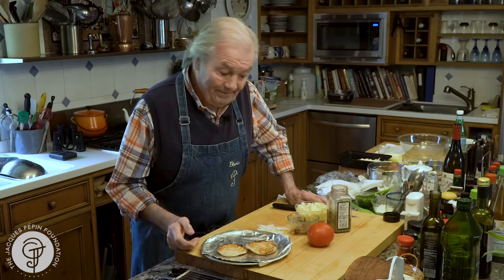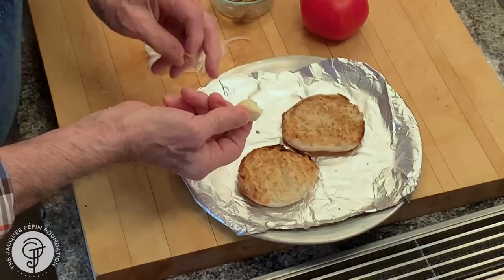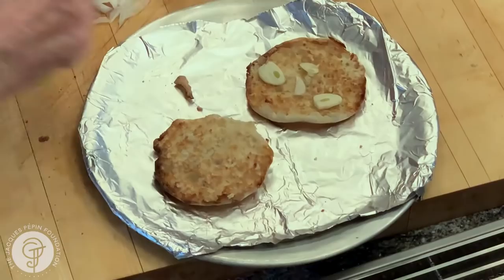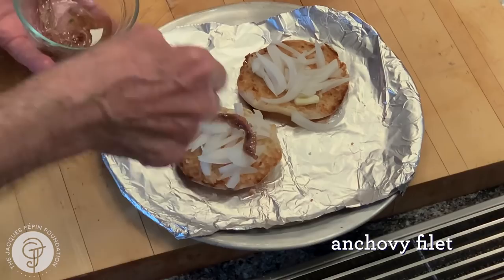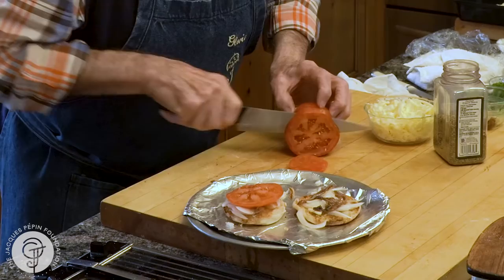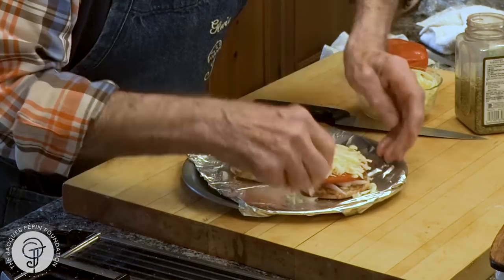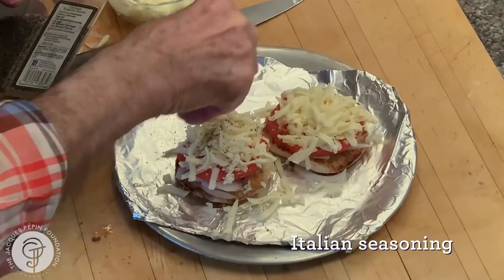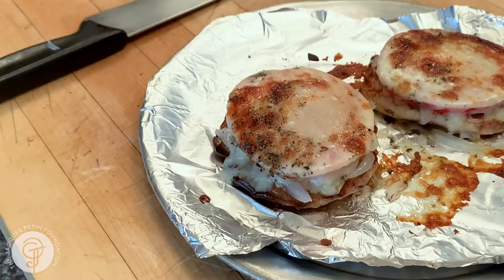Gloria's Sandwich | Jacques Pépin Cooking At Home | KQED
"Every chef, and especially Jacques, will tell you, it impossible to be successful without the support of your spouse." - The Jacques Pépin Foundation.

Jacques shows us how to make his wife, Gloria's, favorite sandwich. Garlic lovers will especially enjoy this recipe as it begins with rubbing garlic cloves onto a toasted English muffin and is topped off with whole slices of garlic. He then adds chopped sweet onions, anchovy filet with a splash of oil, a tomato slice, salt and grated mozzarella. Make sure the mozzarella covers all of the bread so it doesn't burn while in the broiler. Top it off with a dash of Italian seasoning and soon you'll be ready for a tasty lunch.

In loving memory of Gloria Pépin, June 19, 1937 – December 5, 2020.